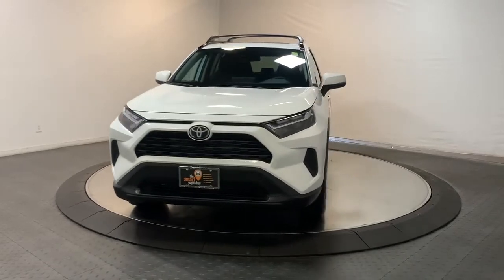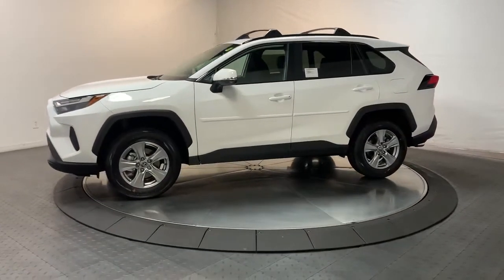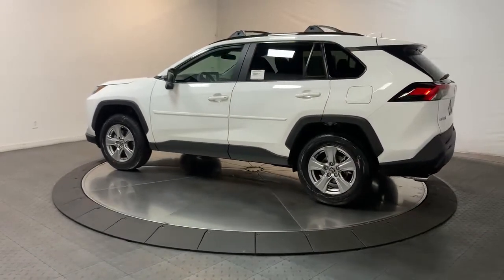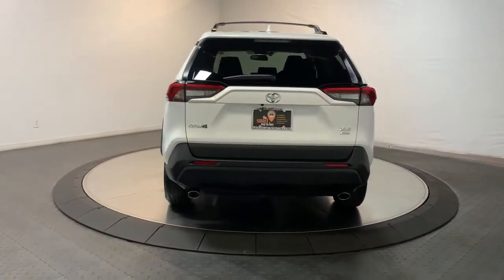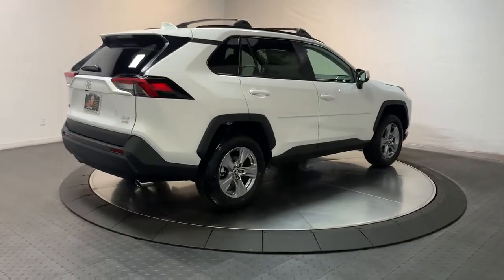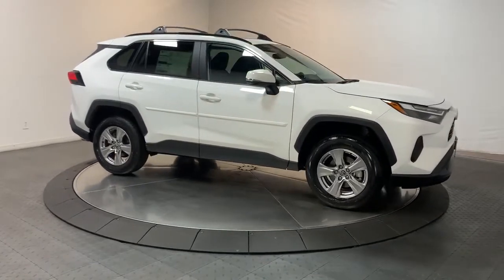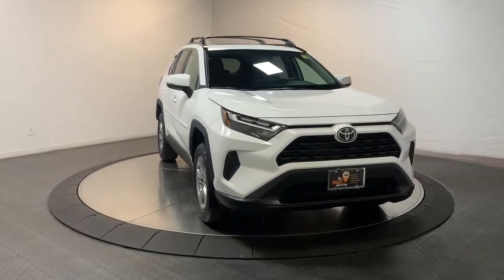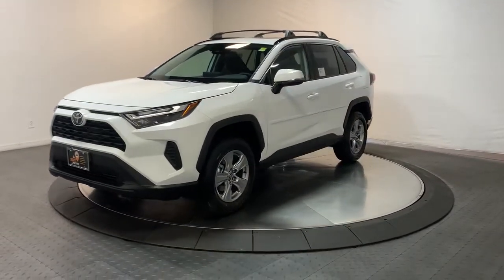2022 Toyota RAV4 Hillside, Newark, Union, Elizabeth, Springfield, NJ 221966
White New 2022 Toyota RAV4 XLE available in Hillside, New Jersey at Route 22 Toyota. Servicing the Newark, Union, Elizabeth, Springfield, NJ area.

White 2022 Toyota RAV4 XLE AWD 8-Speed Automatic 2.5L 4-Cylinder DOHC Dual VVT-i AWD Black Fabric Cloth.brbrSMART WAY! Are you tired of hidden fees and bogus rates ruining your search process? Now theres a way to avoid all of the nonsense. Introducing the smart way to buy from Route 22 Autos. The advantages of the smart way to buy are endless. There is no pressure throughout your search. You can finally feel at ease when purchasing a car. Since there are no hidden fees there are no The surprises or gimmicks revealed when you finally make a decision. Route 22 Autos salespeople are direct and value your time so there is no back and forth or confusion. They know its necessary for you to feel comfortable during the buying process and want to be trusted. The smart way to buy is smart for a reason. The team at Route 22 Autos does Internet research every day to discover the right price for you. They make sure to look at competitors pricing and numbers from industry experts so you can feel confident that youre getting the best offer possible. The main factors that contribute to your final cost are market value product availability days supply in the market and the product age color and equipment. Its easy to feel secure with the smart way to buy Thank you for visiting another one of Route 22 Toyotas online listings! Recent Arrival! 27/33 City/Highway MPG
Axle Ratio: 3.177|Wheels: 17 5-Spoke Silver Alloy|Front Bucket Seats|Fabric Seat Trim|AM/FM Stereo|Convenience Package|XLE Grade Weather Package|Body Side Molding (TMS)|Front Seat Heating|3 Spoke Leather Heated Steering Wheel|Tilt & Slide Moon Roof|Rain Sensing Front Wipers|Front Door Smart Key System w/Push Button Start|4-Wheel Disc Brakes|6 Speakers|Air Conditioning|Electronic Stability Control|Front Center Armrest|Spoiler|Tachometer|ABS brakes|Alloy wheels|Automatic temperature control|Brake assist|Bumpers: body-color|Delay-off headlights|Driver door bin|Driver vanity mirror|Dual front impact airbags|Dual front side impact airbags|Four wheel independent suspension|Front anti-roll bar|Front dual zone A/C|Front reading lights|Fully automatic headlights|Heated door mirrors|Illuminated entry|Knee airbag|Low tire pressure warning|Occupant sensing airbag|Outside temperature display|Overhead airbag|Overhead console|Panic alarm|Passenger door bin|Passenger vanity mirror|Power door mirrors|Power driver seat|Power steering|Power windows|Radio data system|Rear anti-roll bar|Rear seat center armrest|Rear window defroster|Rear window wiper|Remote keyless entry|Roof rack: rails only|Speed control|Speed-sensing steering|Split folding rear seat|Steering wheel mounted audio controls|Telescoping steering wheel|Tilt steering wheel|Traction control|Trip computer|Turn signal indicator mirrors|Variably intermittent wipers|Front beverage holders|AM/FM radio: SiriusXM|Exterior Parking Camera Rear|Auto High-beam Headlights|Emergency communication system: Safety Connect with 1-year trial